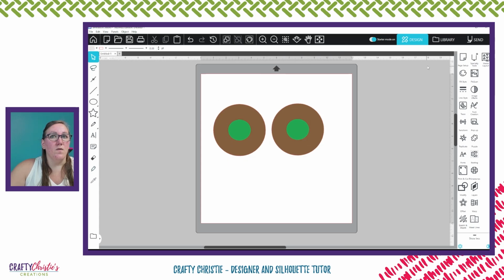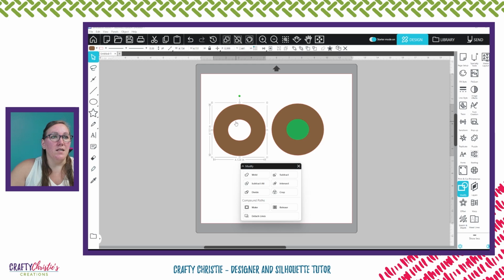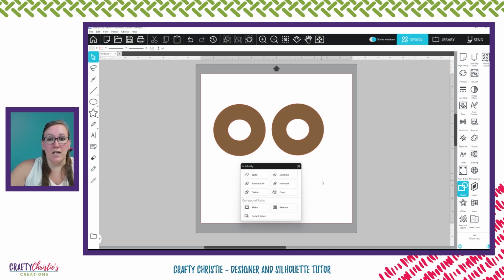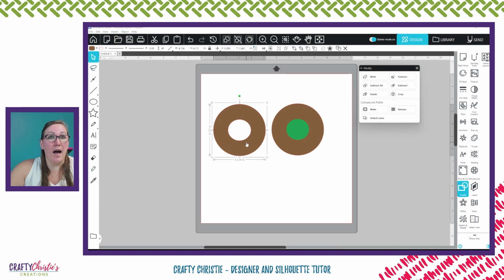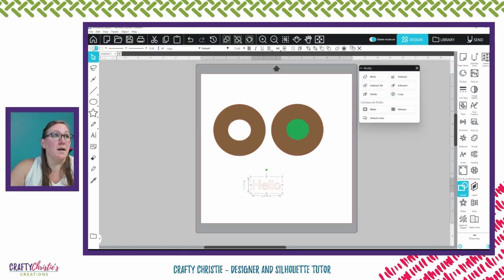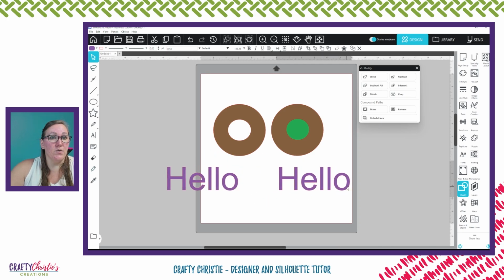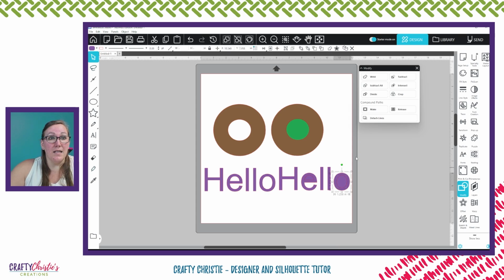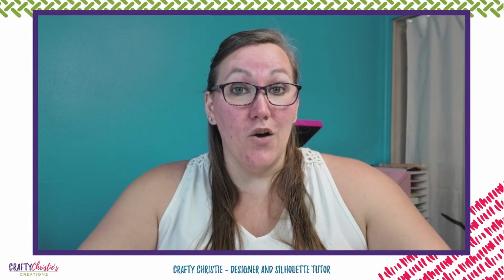Creating Compound Paths in Silhouette - the down and dirty of it!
Compound paths got your head spinning? Those Modify Panel functions in Silhouette Studio can be a do0zy! Follow along with this quick explanation of compound paths in terms you can understand!